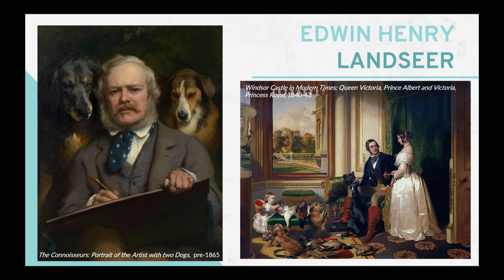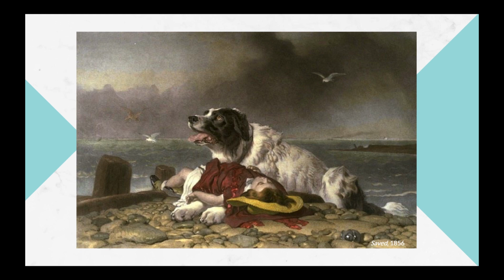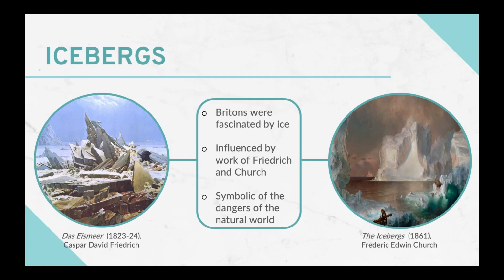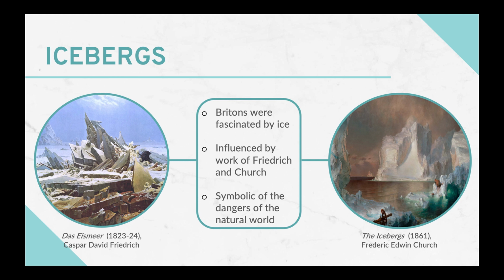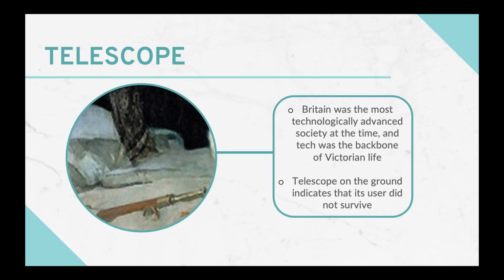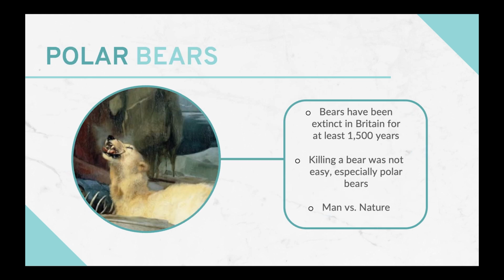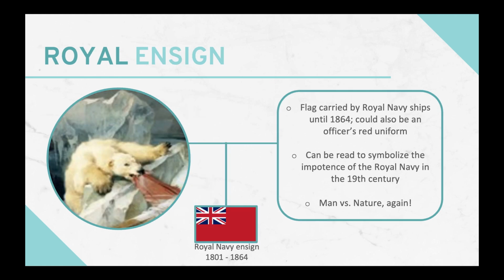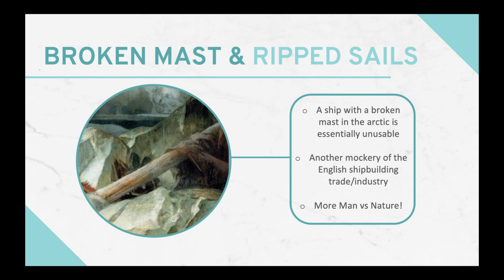Viewing Like A Victorian: Man Proposes, God Disposes